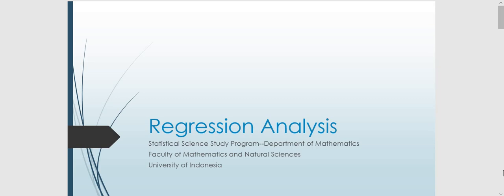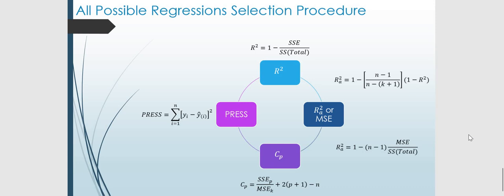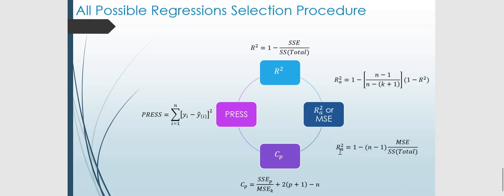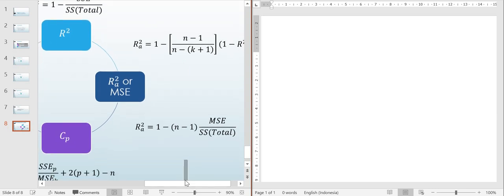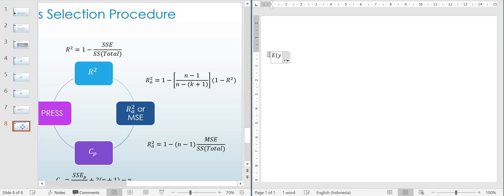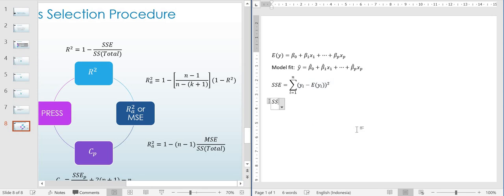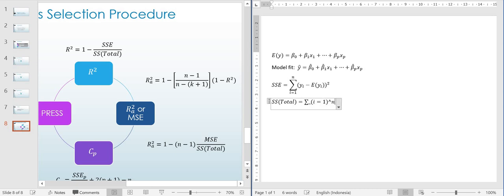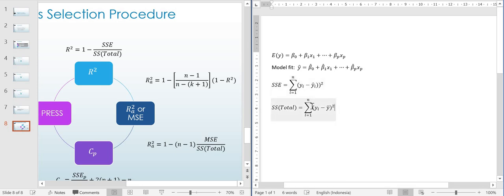Model selection Part 1/5: R2 criterion and illustration using R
In this video we will learn the rationale of R2, the coefficient of determination; and why it can be used as a criterion for model selection. Illustration using R is also provided.